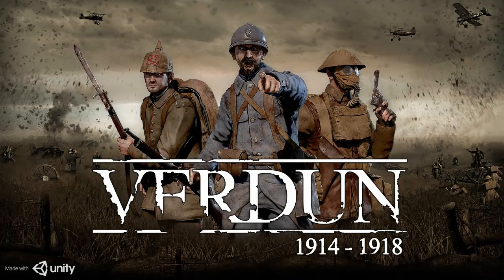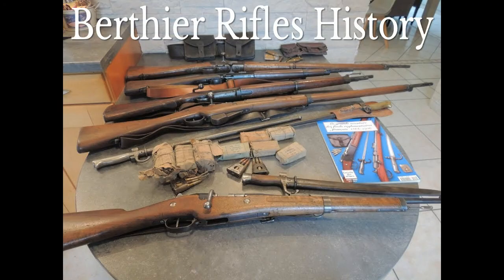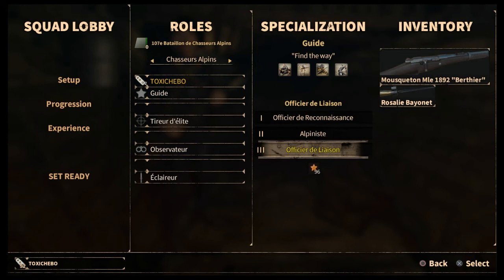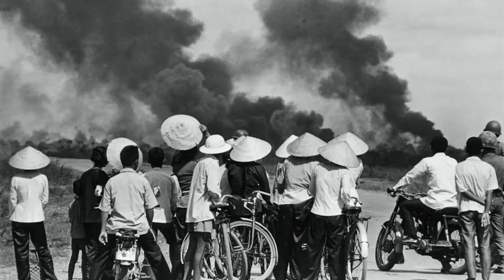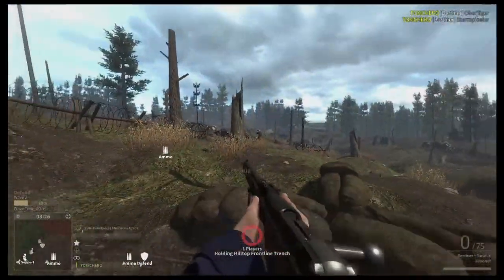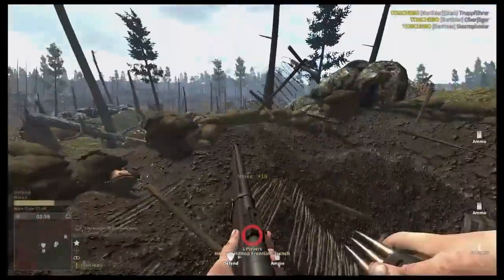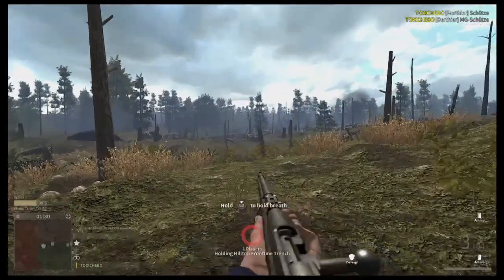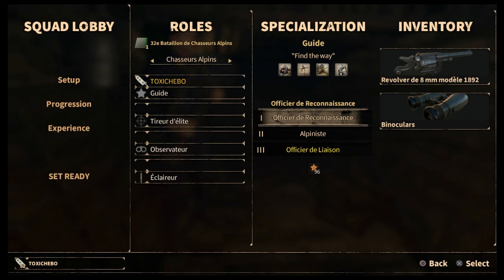VERDUN Weapons Of War The Berthier Rifle/Series 1 WW1 Game Series 1914-1918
In this new Verdun Series i will be looking at different weapons in the game. The videos are made up of two sections, one section will look at the real history of the weapon whilst the other section will be focused on the in game version and if its any good.  There will be hopefully one episode a week, i will try to keep to this as best as i can but it is not guaranteed as i'm now back at work and University.